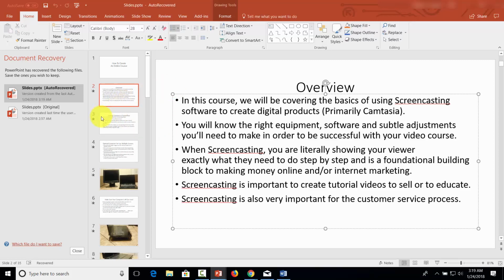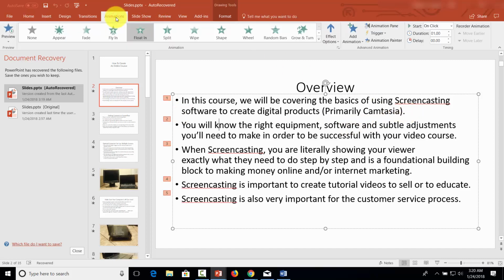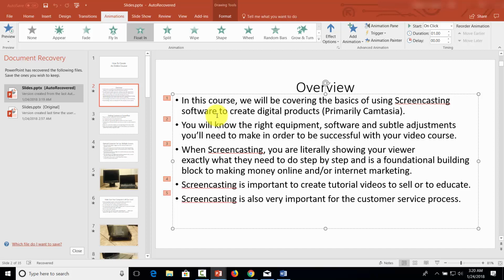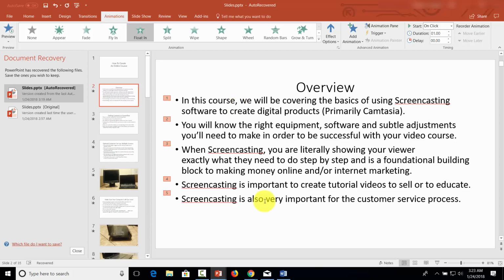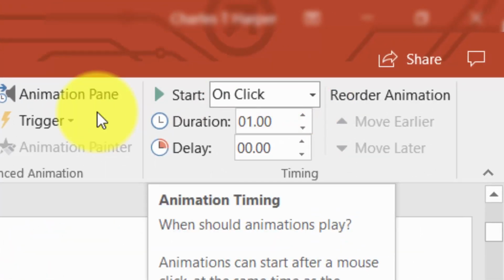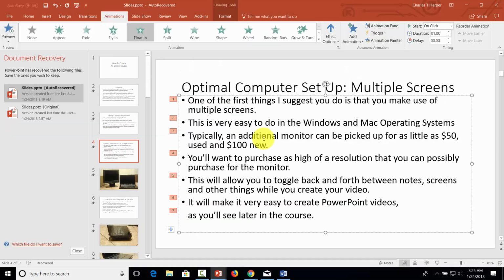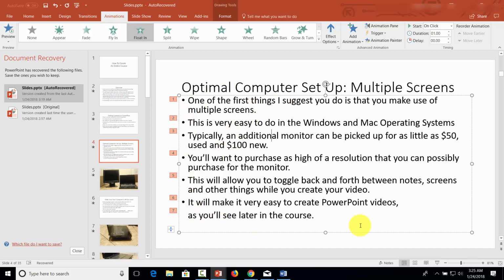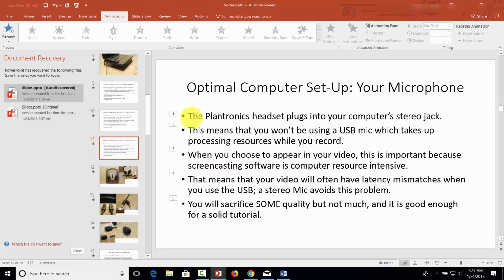Module Mastery: Outline Your Udemy Course for Maximum Impact in 2 Hours!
In this video we teach you how to effectively outline each module of your course, ensuring a clear and structured learning path for your students. Perfect your module designs to enhance clarity and retention, making your courses more impactful.

📌 *Enroll* in our variety of short courses at [Focus4Ward Courses] to further develop your teaching and content creation skills.

📌 *Follow us* for more insights and course creation tips!

### Highlights:
🔸 Techniques for structuring each module
🔸 Best practices for outlining to maximize student engagement
🔸 How to align your content with learning objectives

Craft well-structured modules that lead to successful learning outcomes.